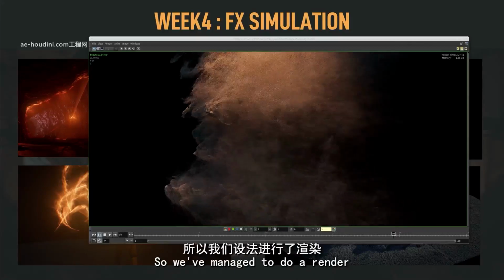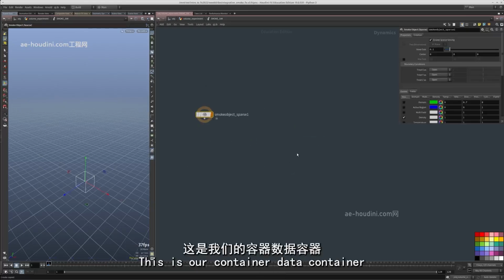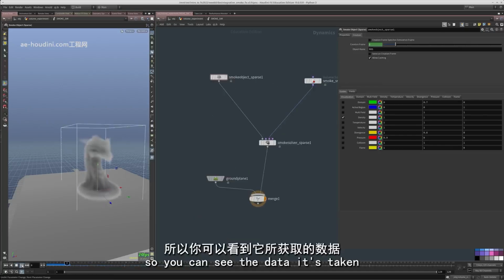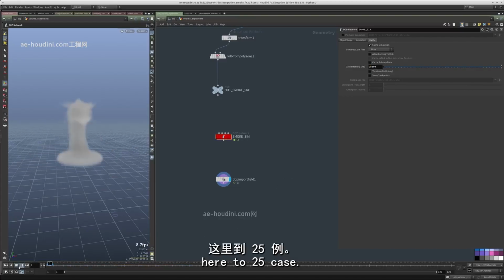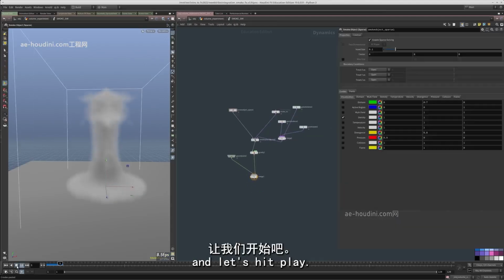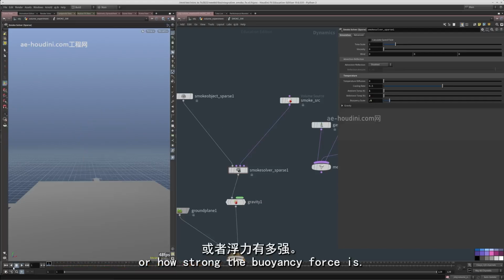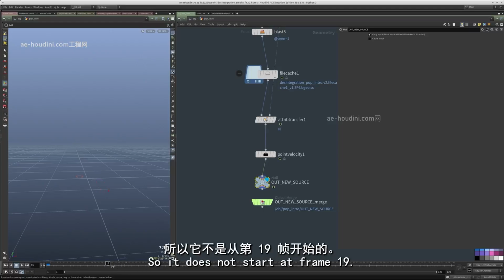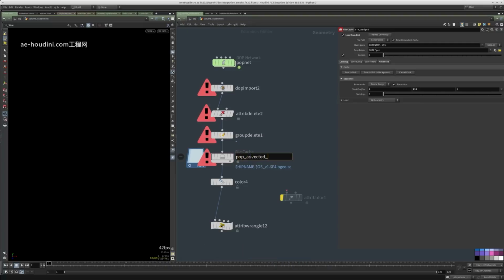10 Smoke Simulation